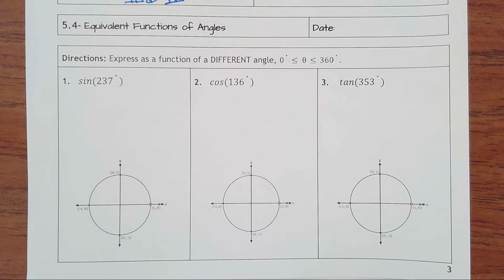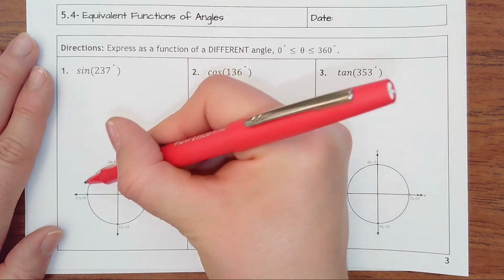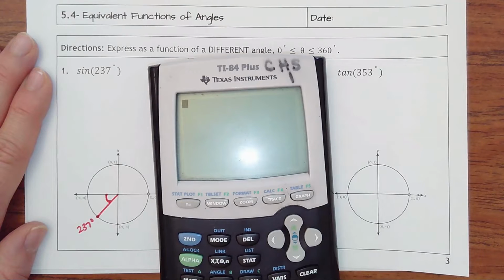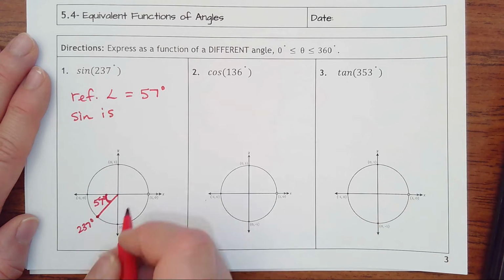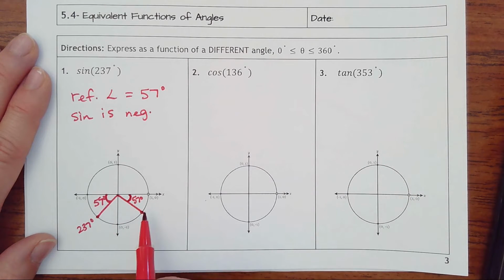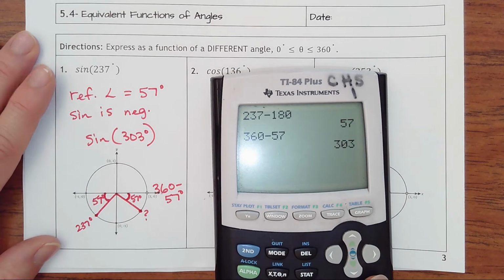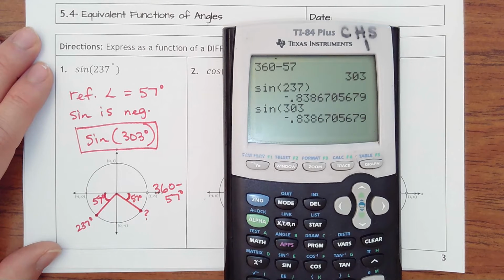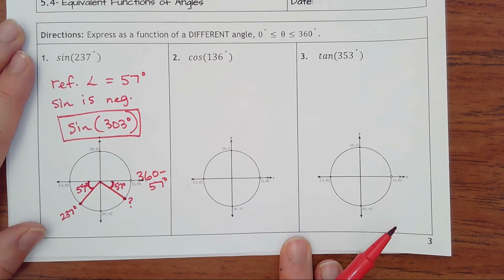5.4- Equivalent Functions of Angles